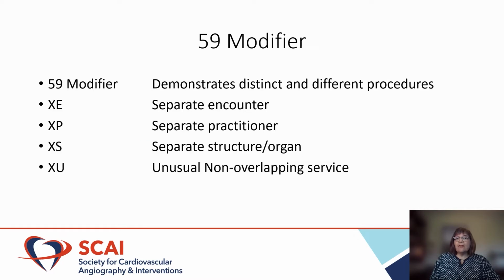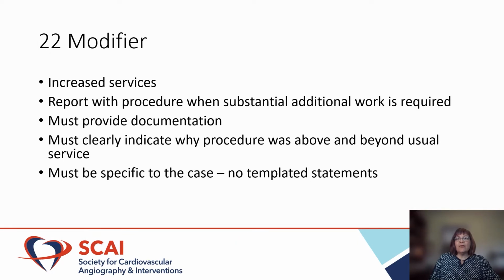Using Modifiers for Reimbursement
Join Monica Lynn Wright, MHA, CPC, CPMA, CPCO for an overview of commonly used modifiers and how to use them for appropriate reimbursement.